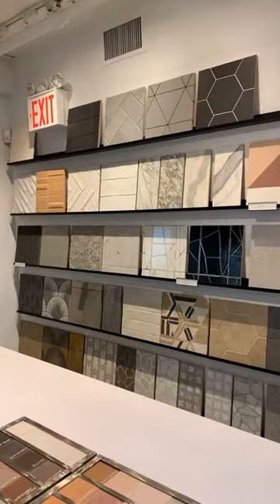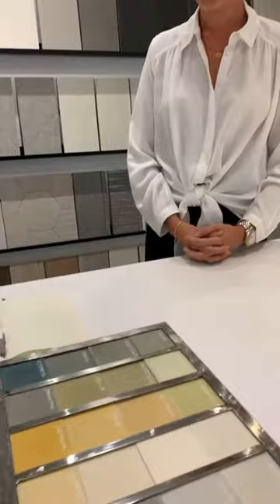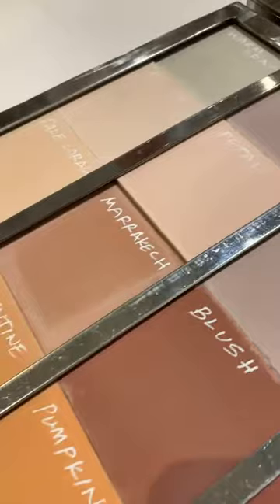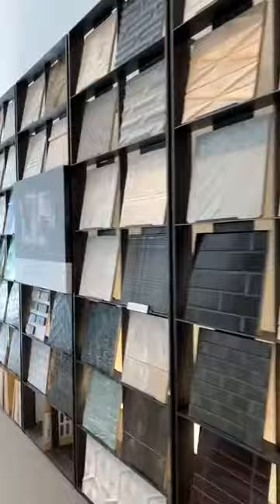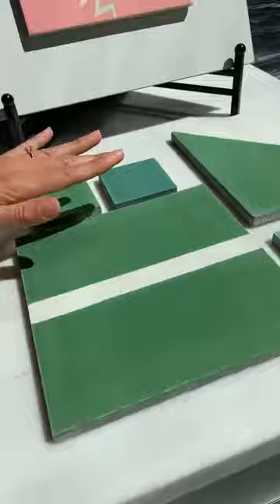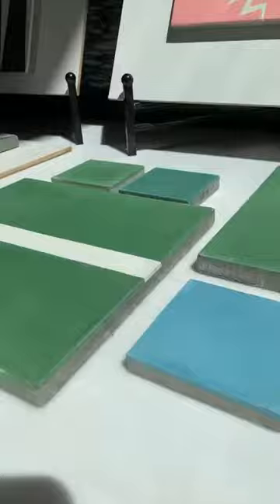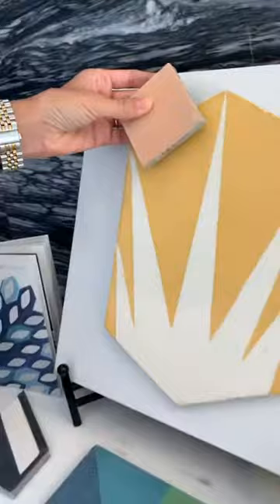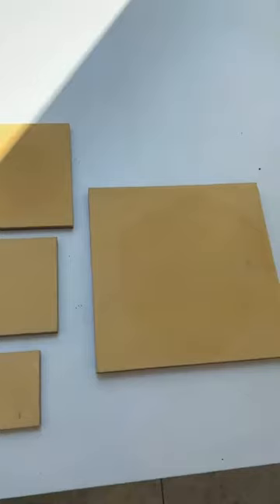Paccha by Popham Design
A collection close up: Popham Design, a handmade concrete tile